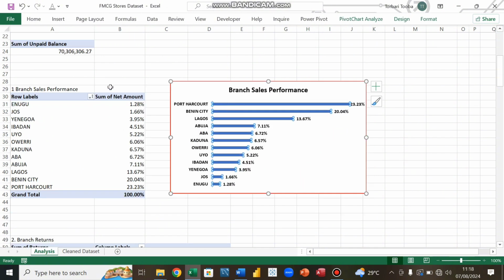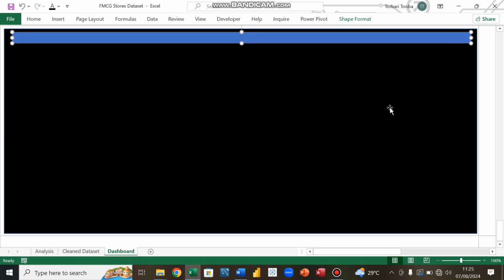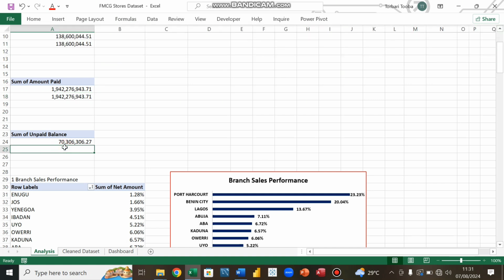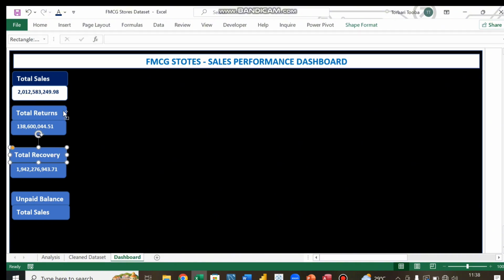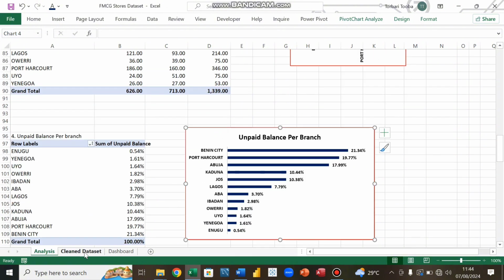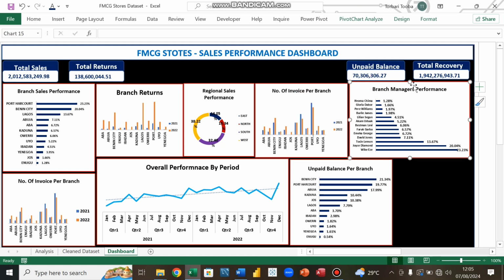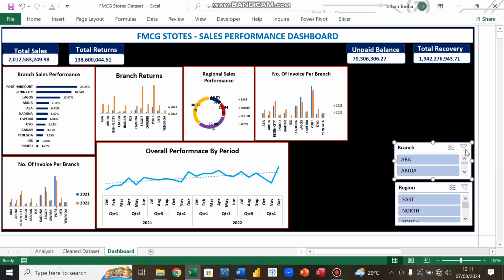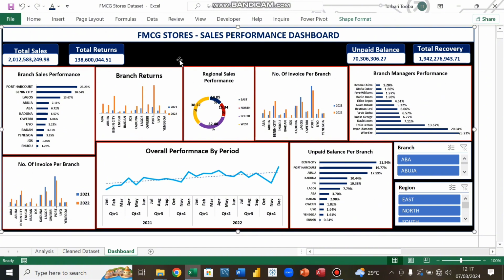Interactive Dashboard Design with MS Excel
FMCG Sales Dynamic Dashboard Design with MS Excel